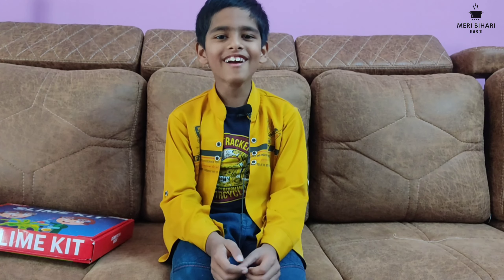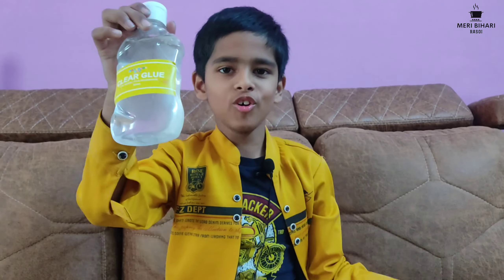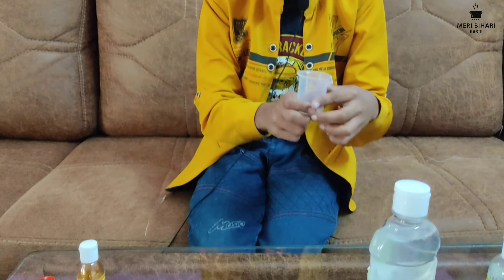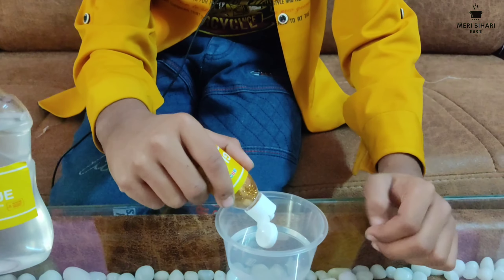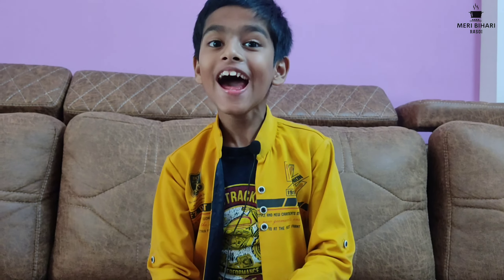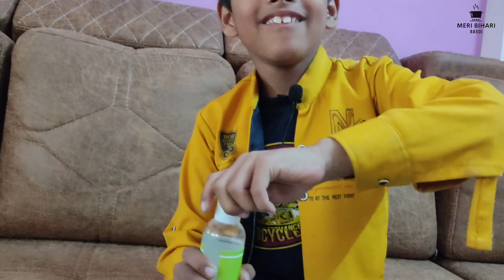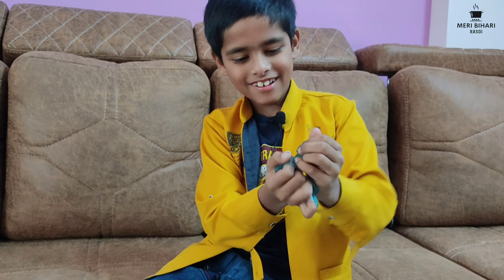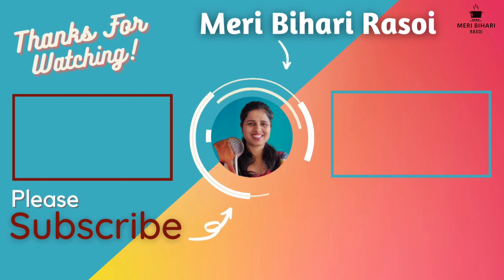Quick And Easy Slime Making At Home | बच्चों का फेवरेट स्लाईम कैसे बनाएं